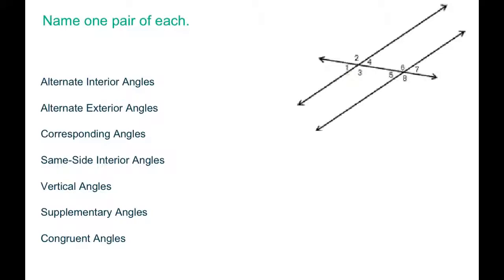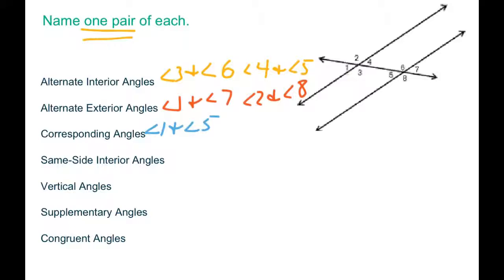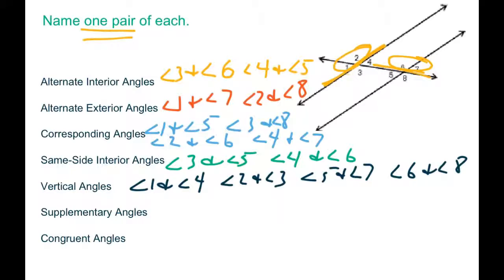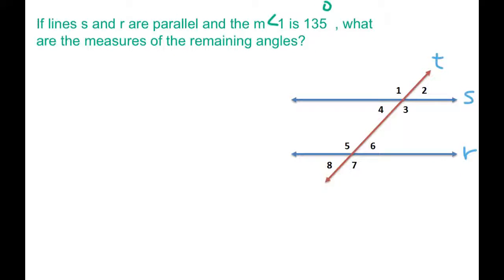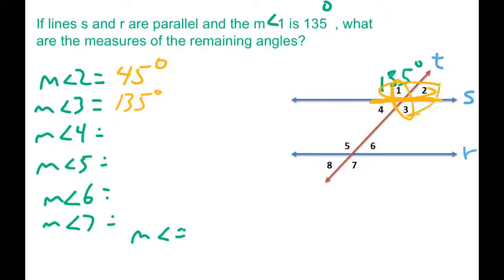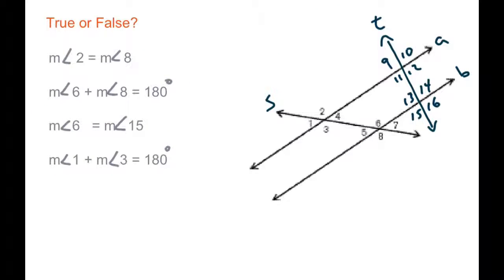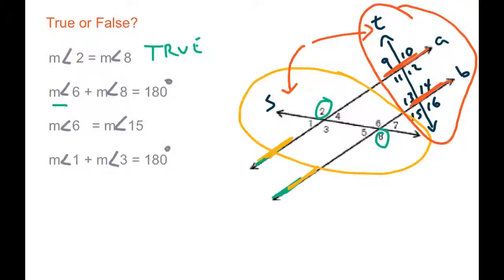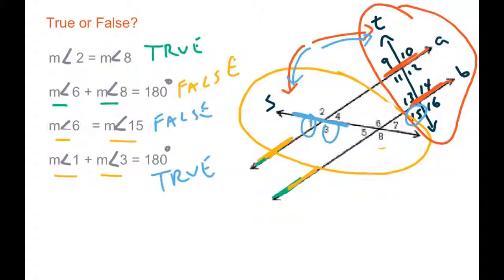Practice Working With Lines Cut by a Transversal